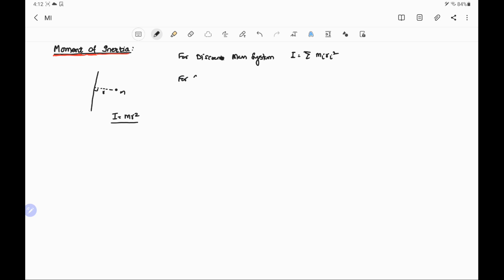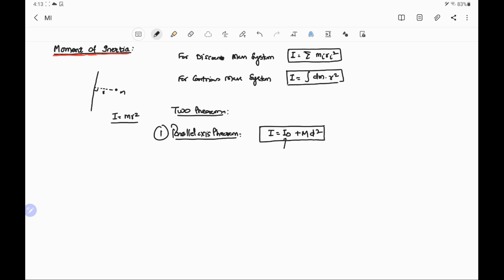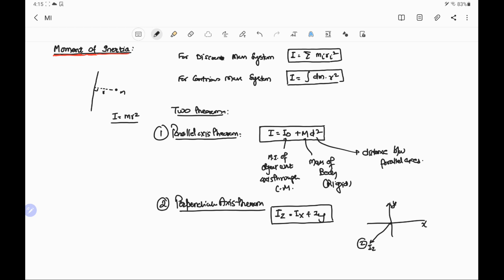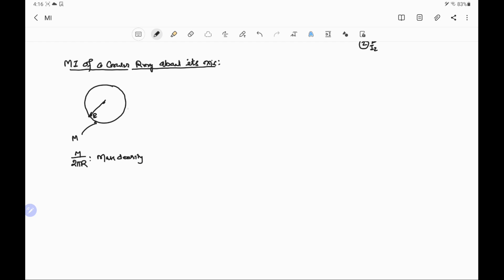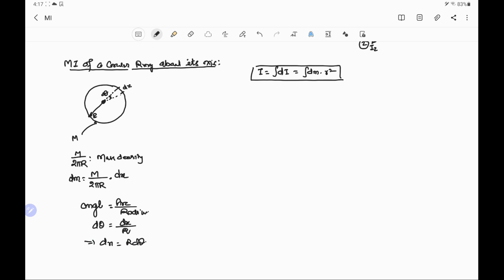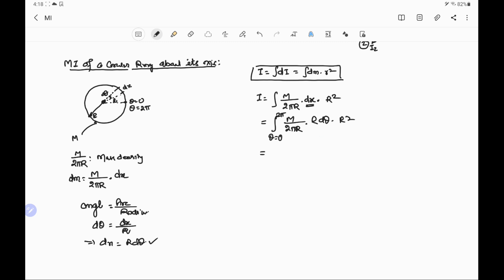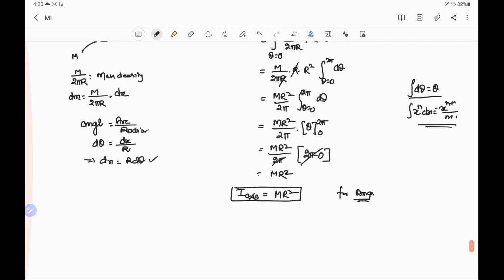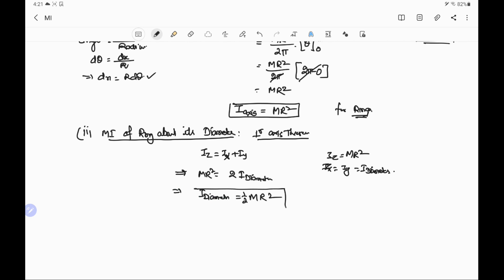9.2.1 Moment of Inertia, Parallel & Perpendicular axis Theorem, Moment of Inertia of Circular Ring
This video explains the following :
1) Define the Moment of Inertia
2) Parallel axis theorem
3) Perpendicular axis Theorem
2) Calculate the Moment of Inertia of Circular Ring about its axis
3) Calculate the Moment of Inertia of Circular Ring about its diameter